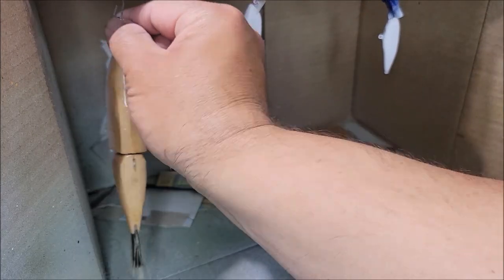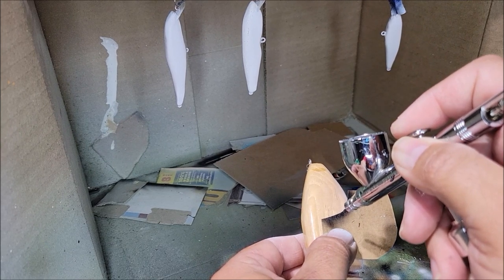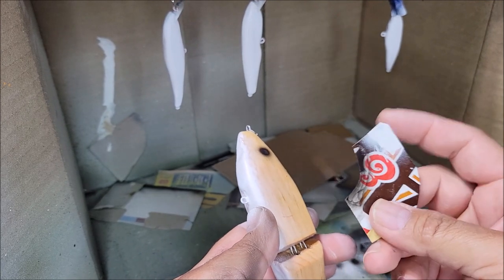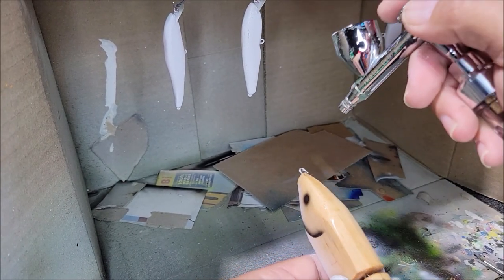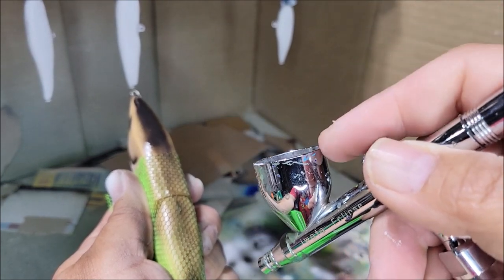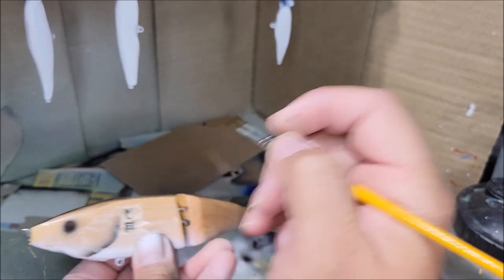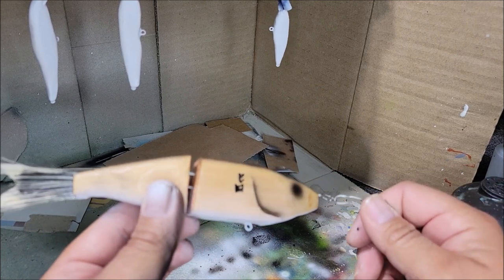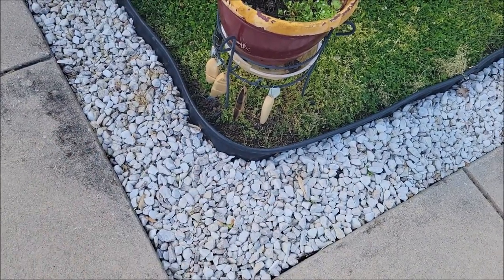Painting 4 Wooden Swimbaits - Final Form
I made 4 swimbaits out of different types of wood to see how they would perform. This is the 3rd and final video of the process.

I gave each bait the same paintjob with a kanji meaning "Tasty" or "Delicious"

This set of lures is up for sale at Crafty Fisherman for $100. You could own a piece of YouTube History. Functional Art at its finest.